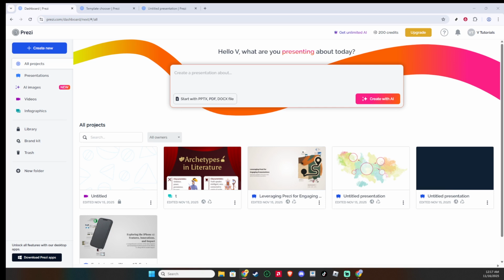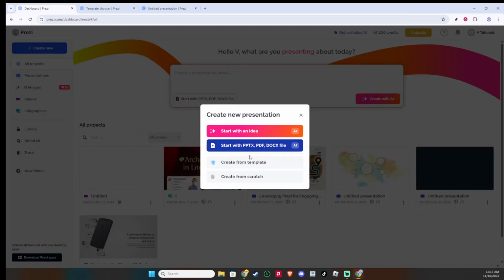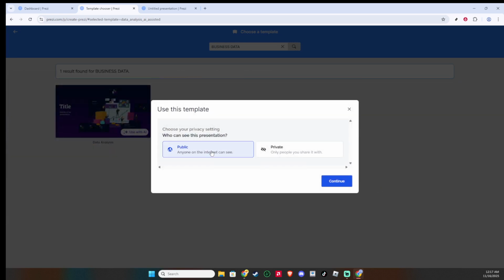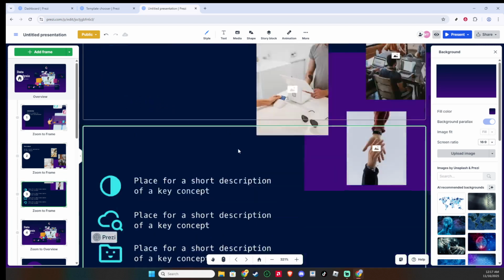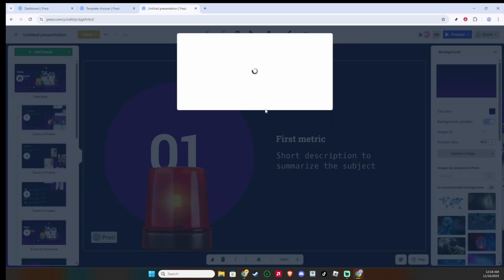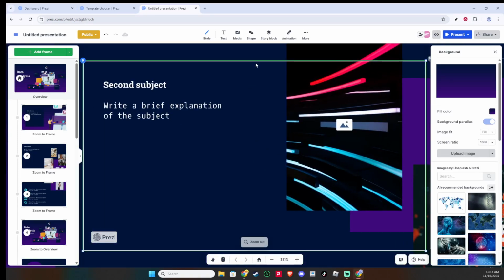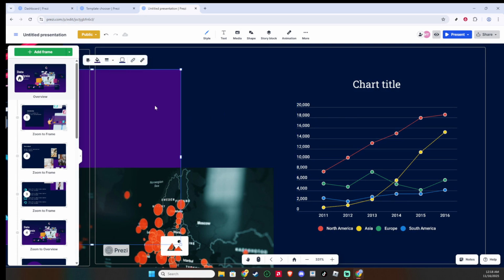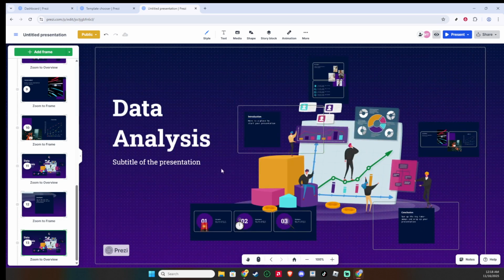How to Use Prezi for Business Presentations [2026 Guide]